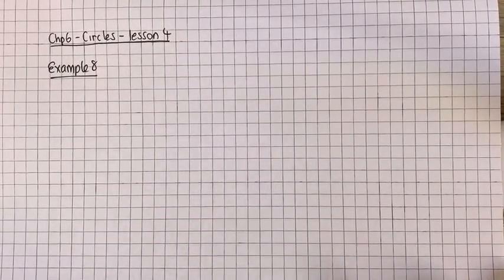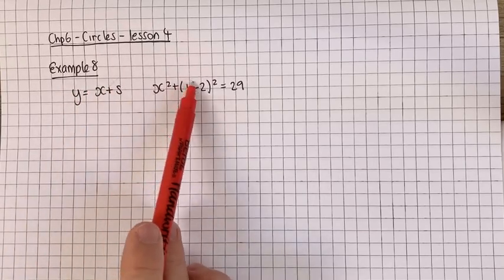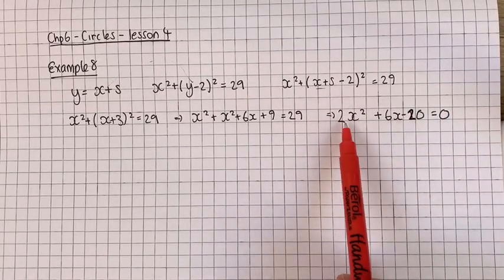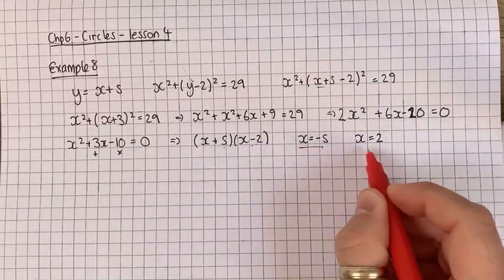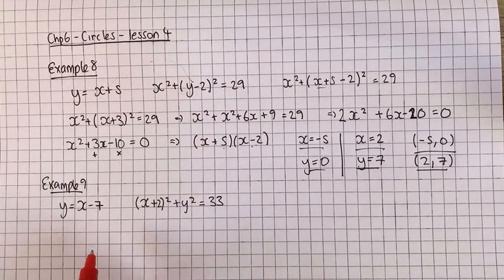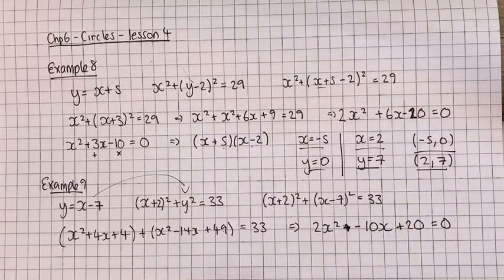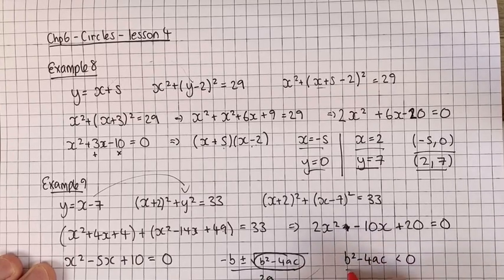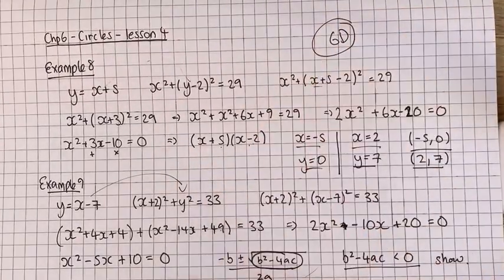Y1 Pure 6D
Intersection of lines and circles